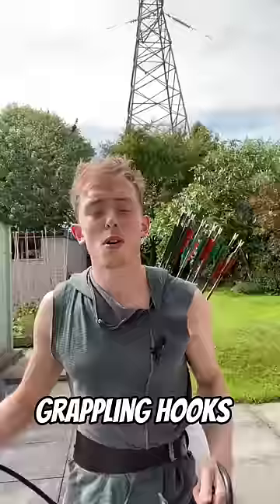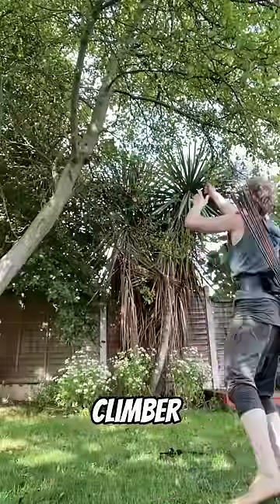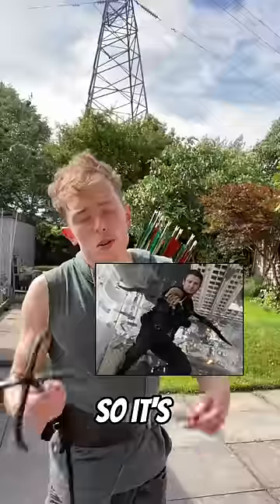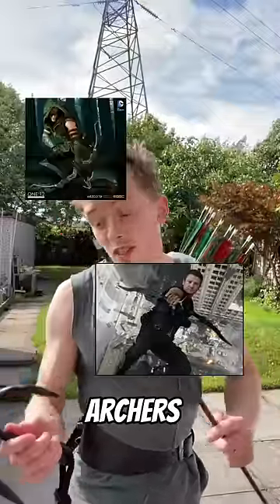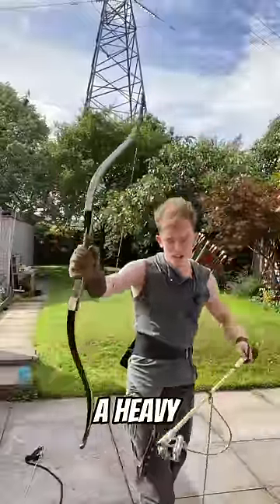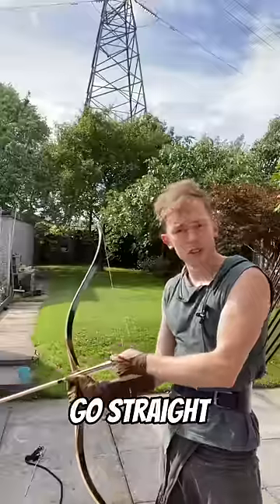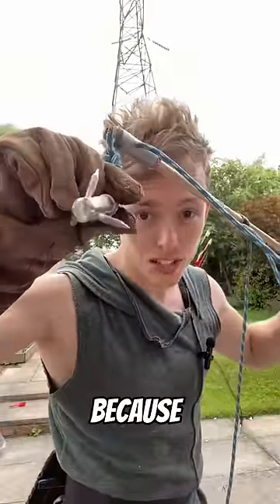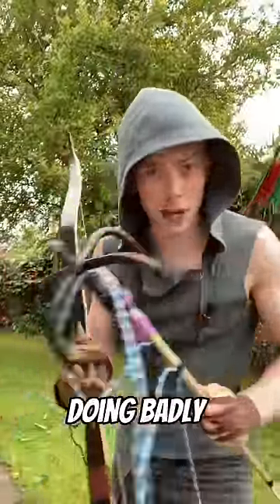Do Grappling Hook Arrows Really Work?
There's a much longer edit of this with more failed concepts in the works, but here's the short version.